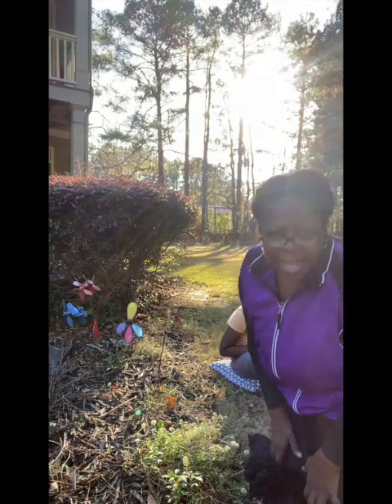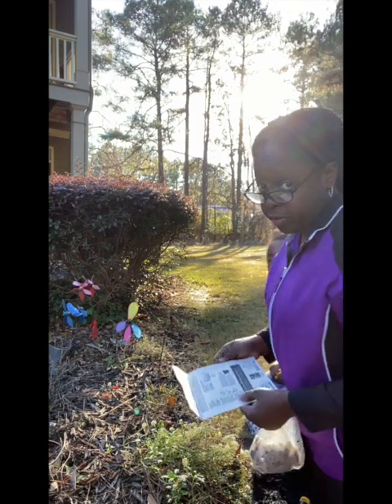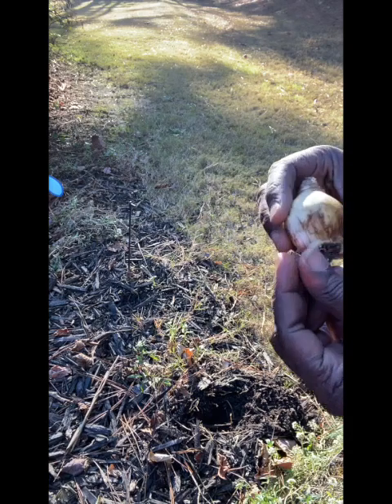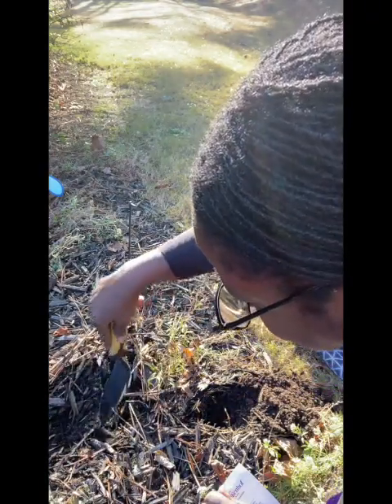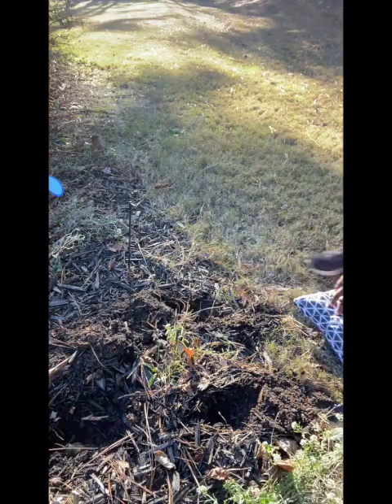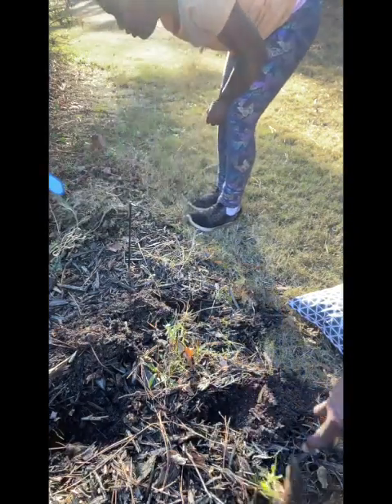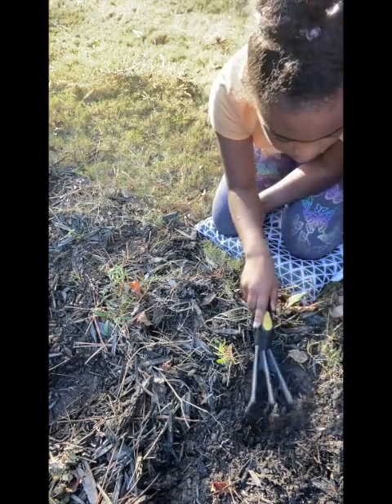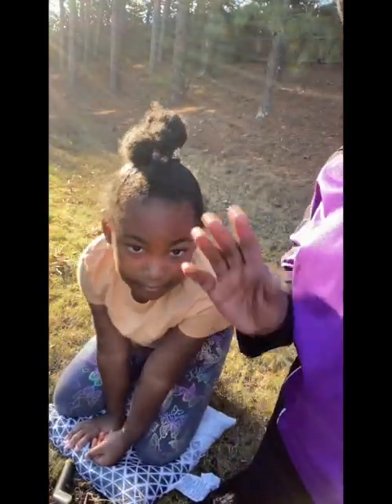TT305tv📺 PLANTING🪴BULBS FOR SPRING 2024